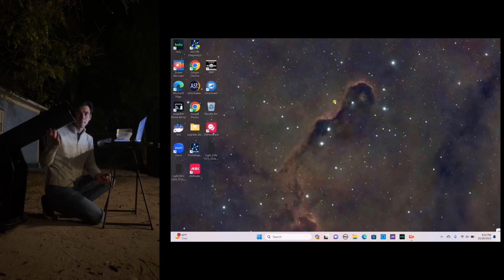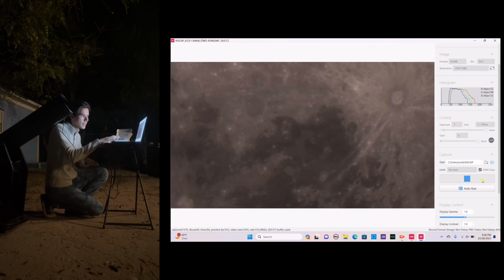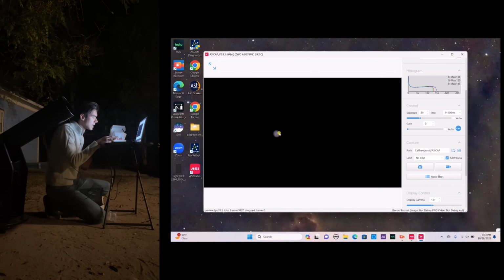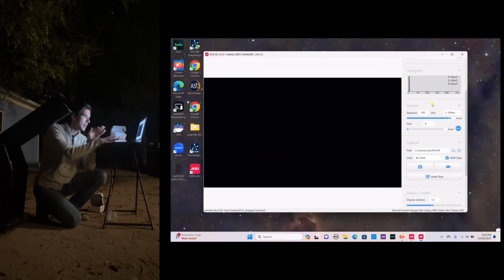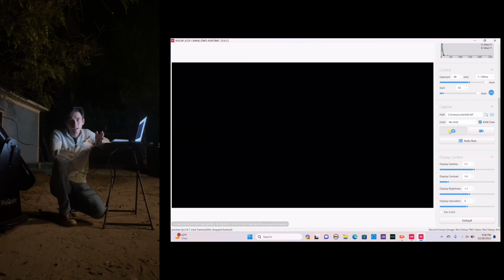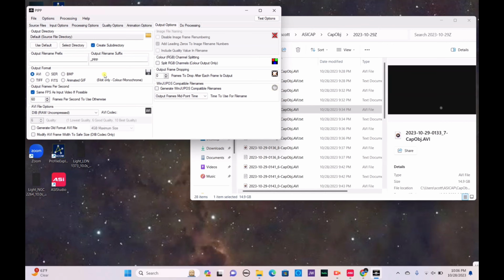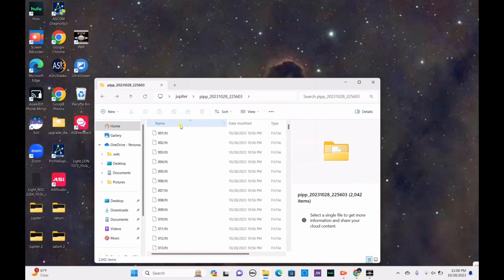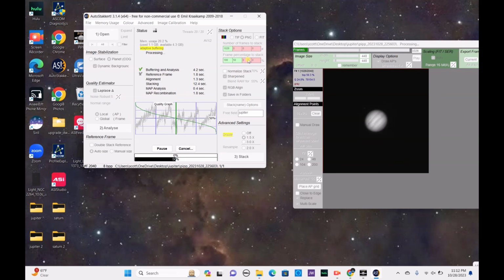The best affordabe planetary Camera?! REVIEW & RESULTS | UNTRACKED PLANETARY